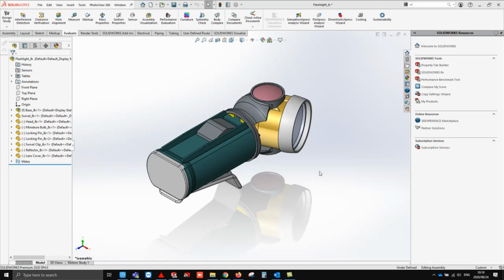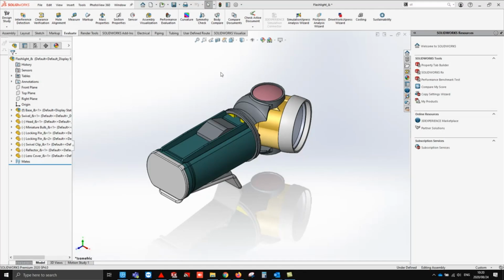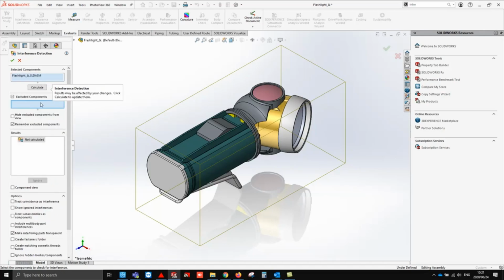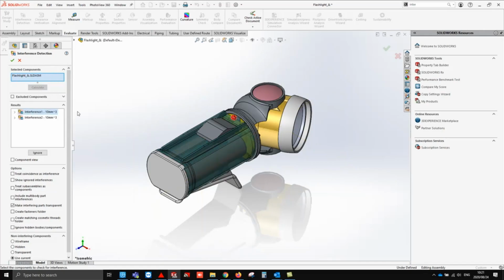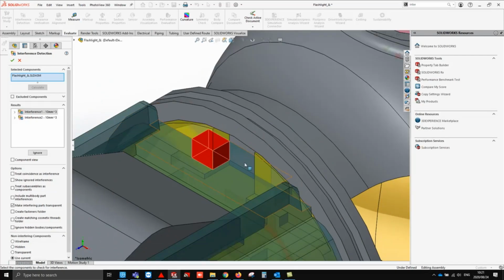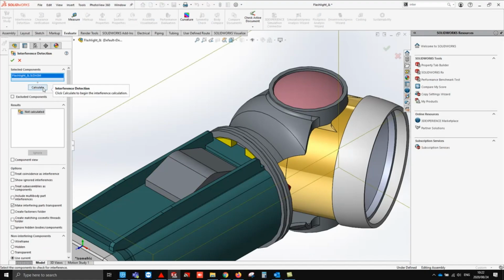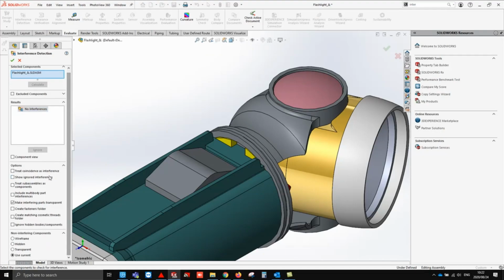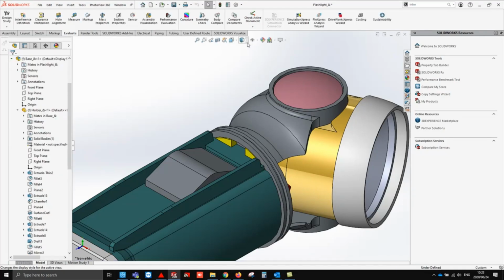Using interference detection to reduce design errors in SOLIDWORKS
SOLIDWORKS users at MECAD demonstrate how to use Interference Detection to identify and eliminate design clashes before they reach manufacturing. This quick tutorial shows how to catch overlapping parts early, reduce costly errors, and improve assembly accuracy in SOLIDWORKS.

Learn how Interference Detection helps you validate assemblies, improve collaboration, and ensure your designs are production-ready from the start.

 and get more value from your SOLIDWORKS tools with MECAD.

Video created by: Kierin Barnard